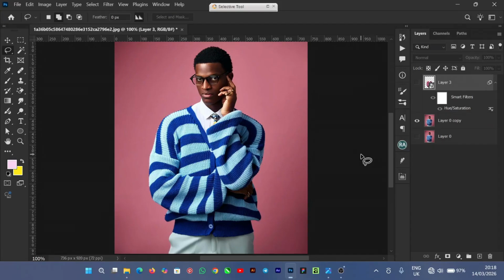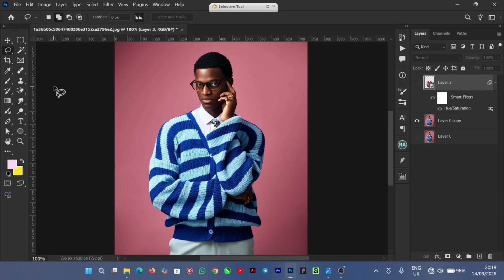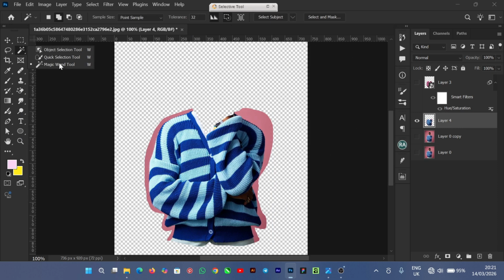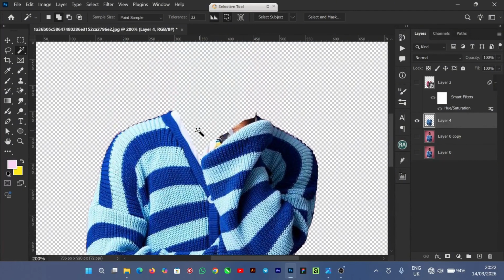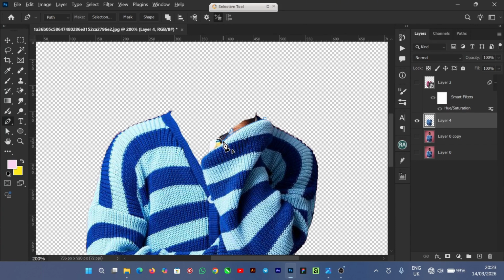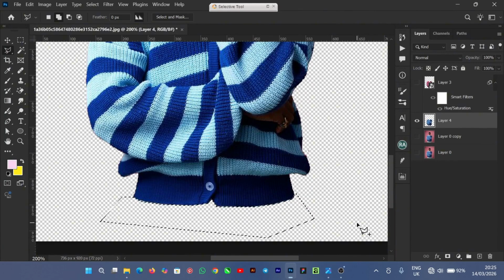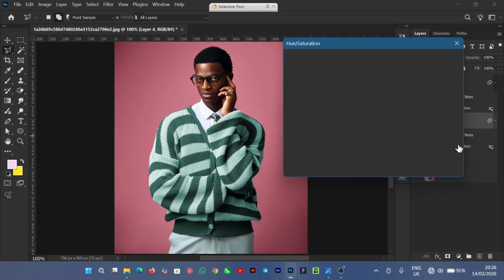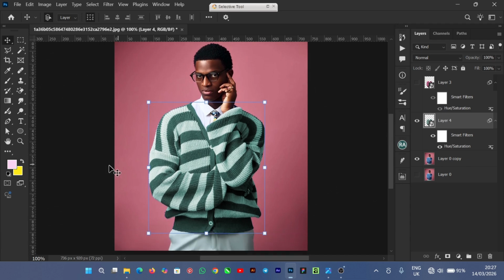The Easiest Way to Change Clothing Color in Photoshop (Beginner Friendly)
Want to learn how to change the color of clothes in Photoshop without losing texture or quality? In this step-by-step Photoshop 2025 tutorial, I'll show you the easiest professional method to recolor any shirt, sweater, jacket, or outfit while keeping the fabric details natural and realistic.

Whether you're a beginner or an experienced graphic designer, this tutorial will help you master one of the most useful Photoshop editing techniques for fashion design, photo manipulation, social media content, and client projects.

📌 In This Tutorial You'll Learn:
How to select clothes accurately
How to change clothing color professionally
Preserve fabric texture and shadows
Use Hue/Saturation & Adjustment Layers
Professional color grading techniques
Non-destructive Photoshop workflow
Tips for realistic color replacement